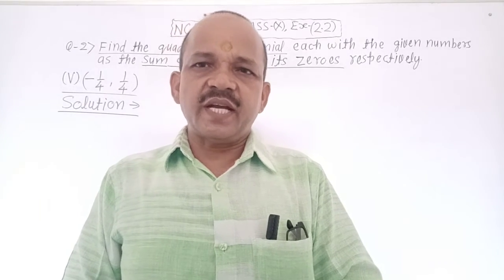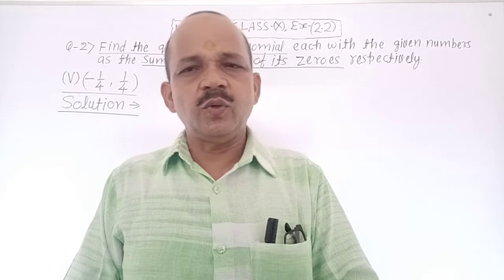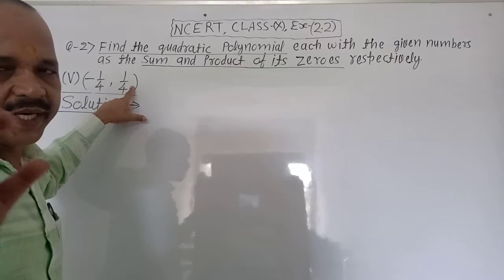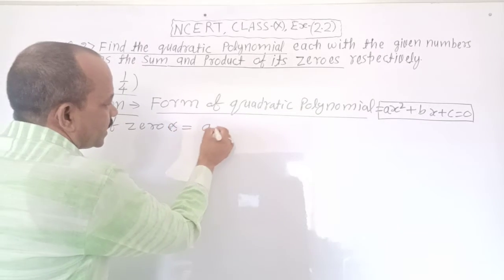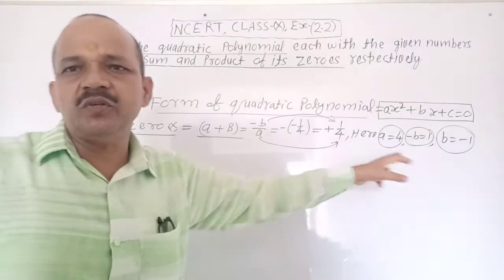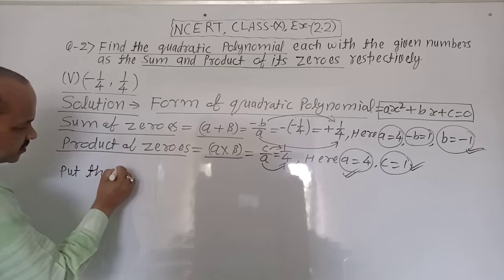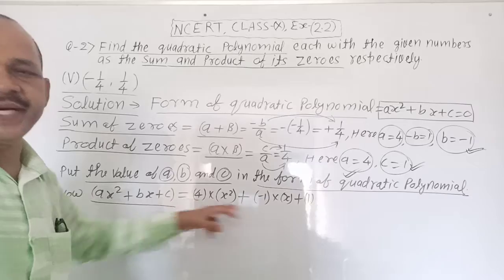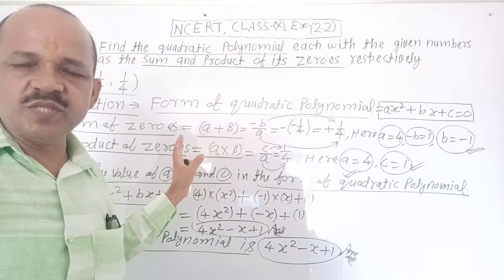NCERT Class (X) Ex (2.2) Q 2 (v) by S. P. (Mo. 9792659871)